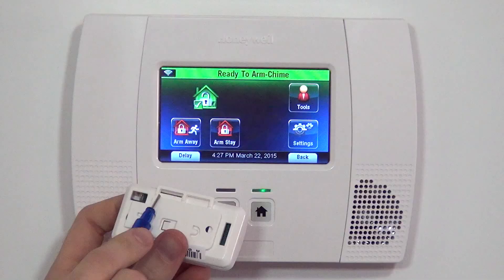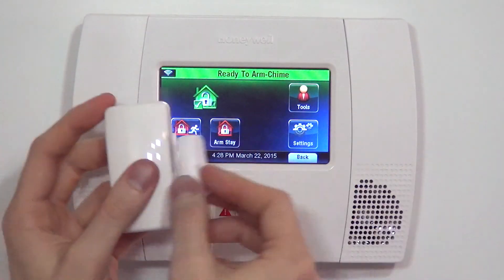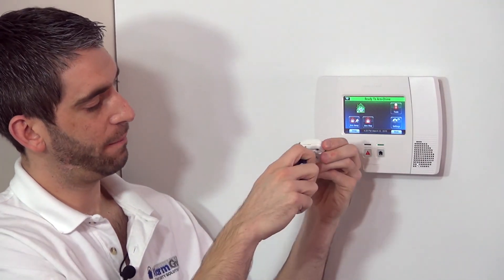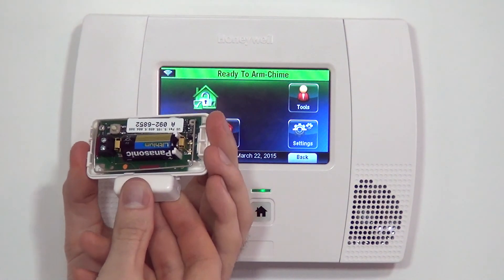Honeywell 5815: L5200 Programming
The 5815 is a sleek, older, wireless sensor. Much like the more popular, common 5816, the 5815 boasts sleeker lines, beveled edges, and a nice looking magnet that matches the look of the  sensor. Far less popular than he 5816, the 5815 is nevertheless one of the monsters of the Honeywell line - a favorite sensor and magnet combo for security system enthusiasts. For those looking to replace the magnet, the 5899B is the part number (as opposed to the 5899 for the 5816). In this video, Sterling pairs a 5815 to the L5200 security system.